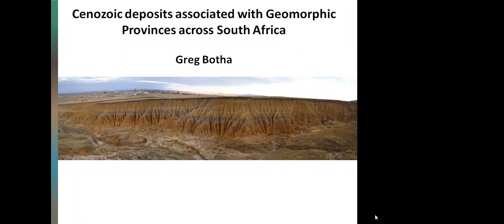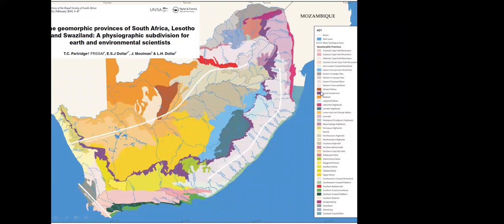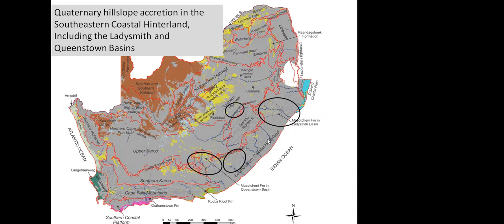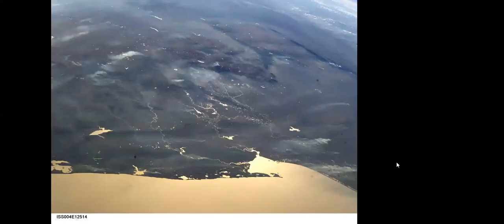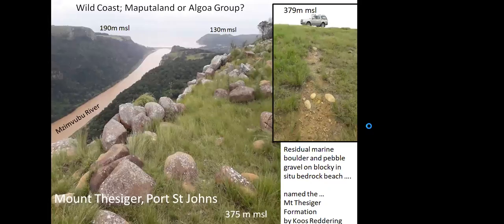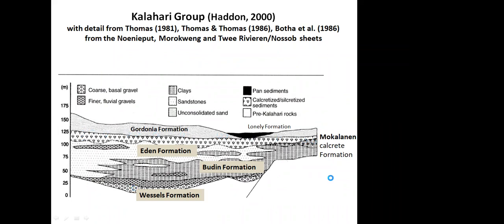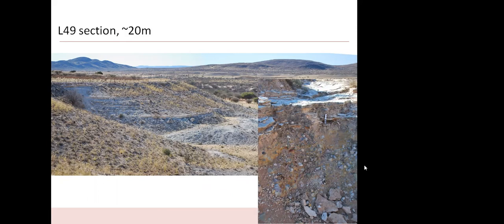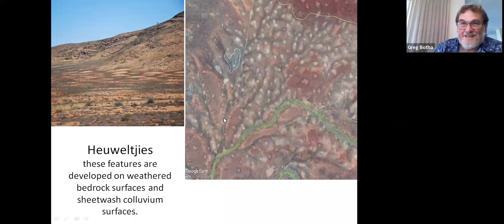Cenozoic deposits associated with the Geomorphic Provinces of southern Africa - Greg Botha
1 December 2022  l  Overberg Geoscientists Group talk by Greg Botha

Cenozoic deposits associated with the Geomorphic Provinces of southern Africa